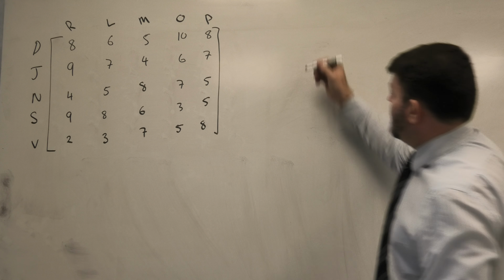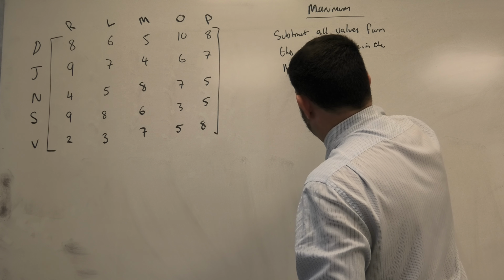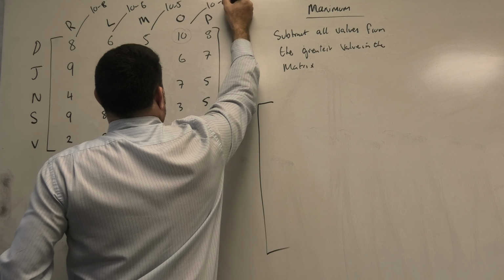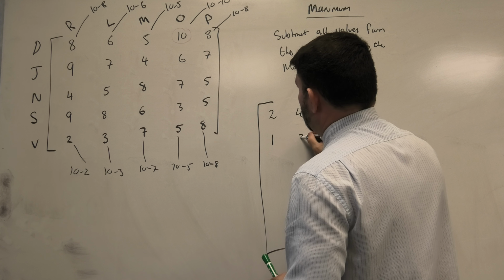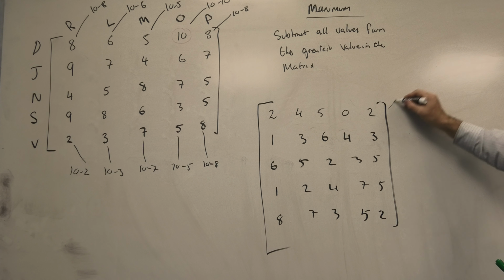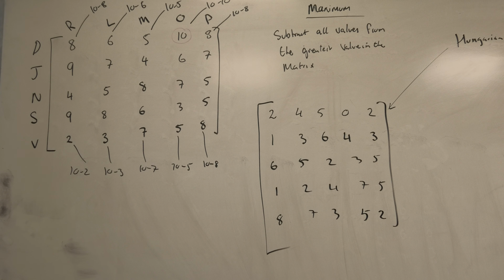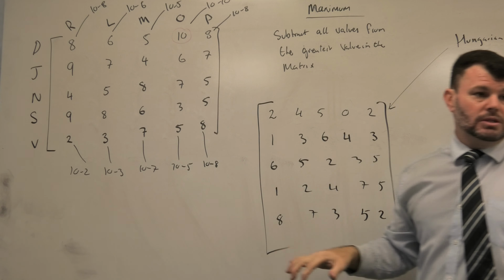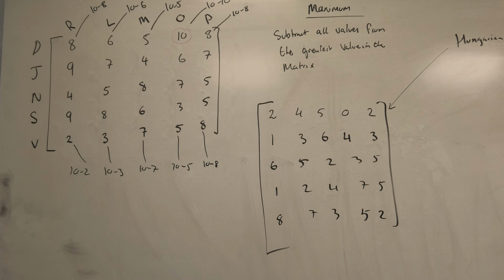hungarian Algorithm 006